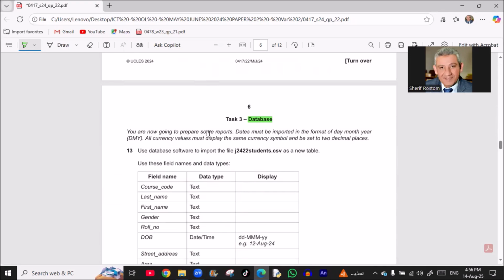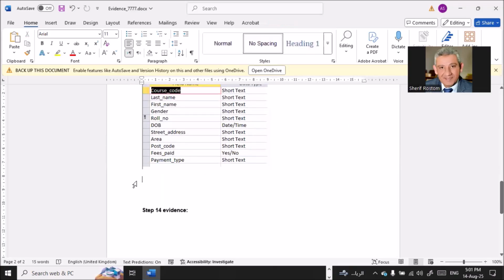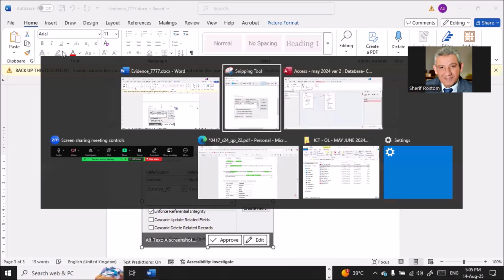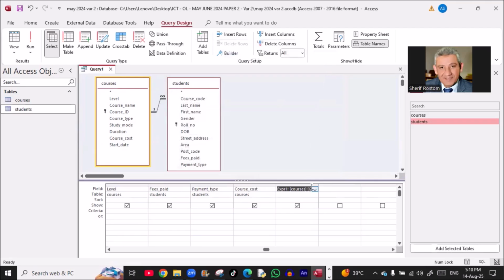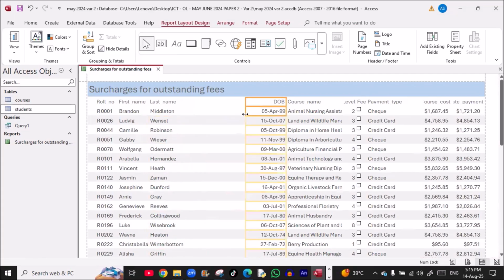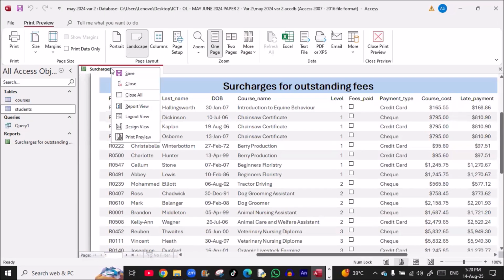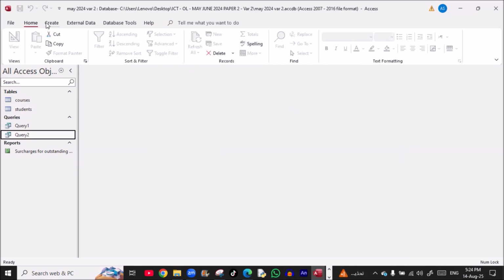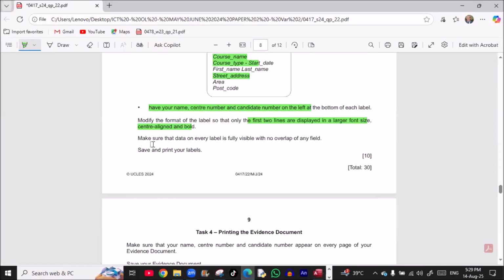Top Methods to Solve - ICT - OL - MAY- JUNE 2024 - PAPER 2 - VARIENT 2- PART 2 - DATABASE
Recommended Videos:
Top Methods to Solve - ICT - OL - MAY- JUNE 2024 - PAPER 2 - VARIENT 2- PART 1  - WORD PROCESSING LINK:
Top Methods to Solve - ICT - OL - MAY- JUNE 2024 - PAPER 2 - VARIENT 2- PART 2 - DATABASE LINK:
Top Methods to Solve - ICT - OL - MAY- JUNE 2024 - PAPER 2 - VARIENT 2- PART 3 - PRESENTATION LINK: